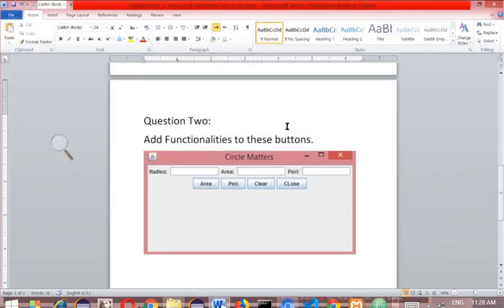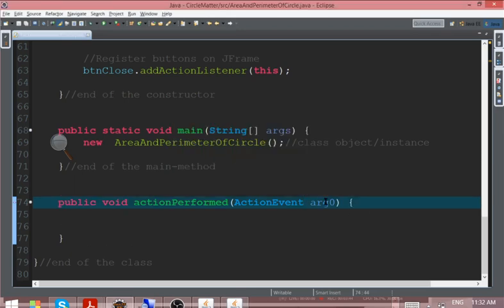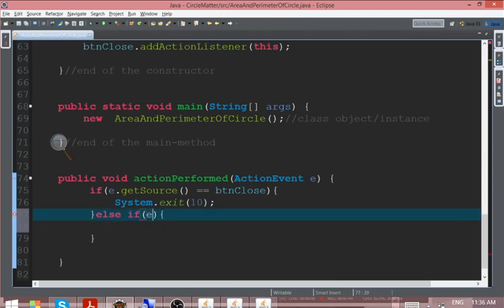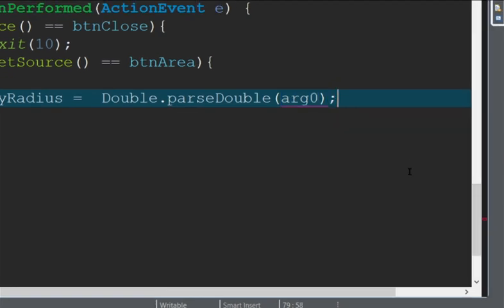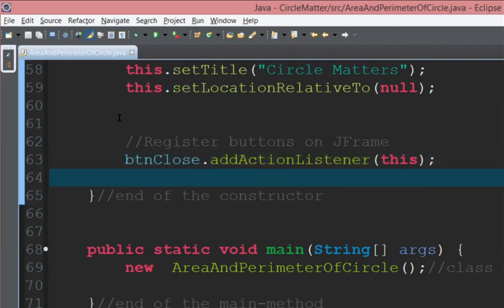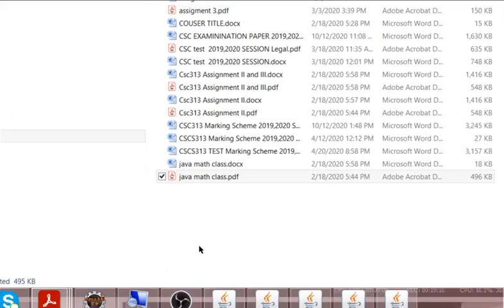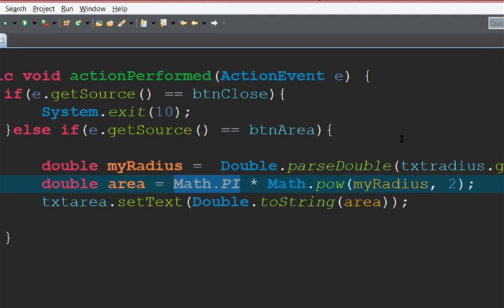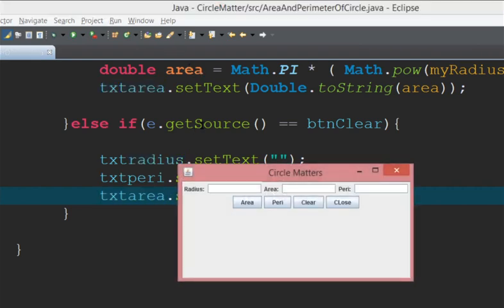VIDEO13; Adding Functionality To The Area, Perimeter, Clear And Close Buttons.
This video teaches you how to add functionalities to the Area, Perimeter, Clear and Close Buttons for the Circle Matters Application.